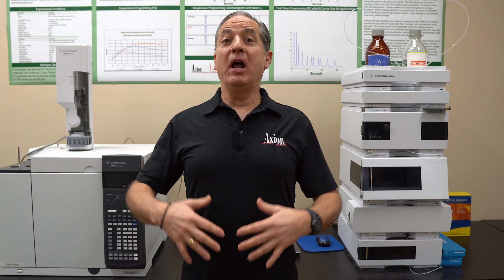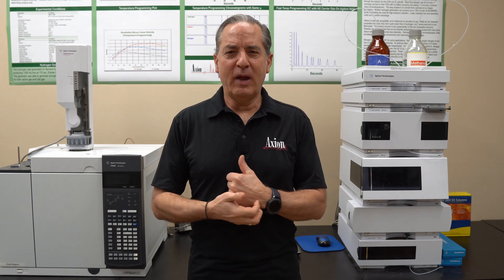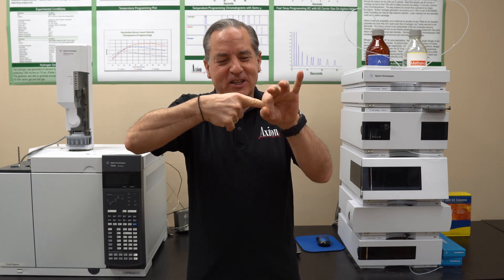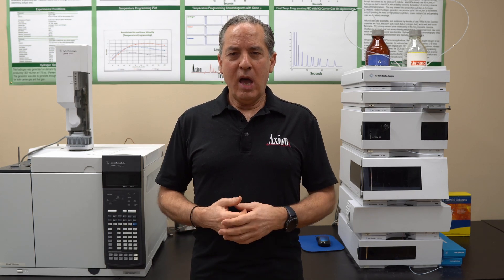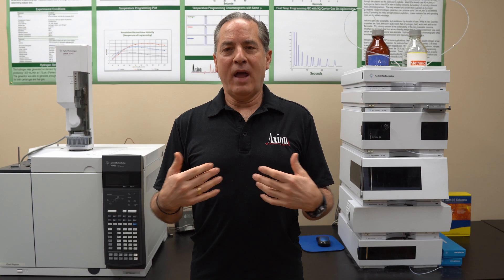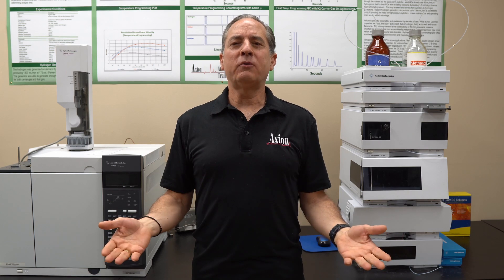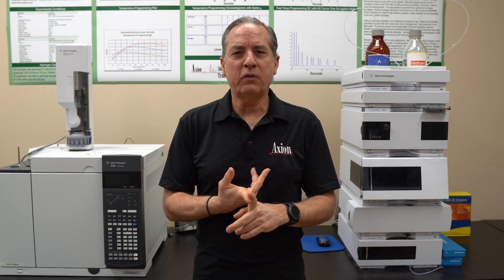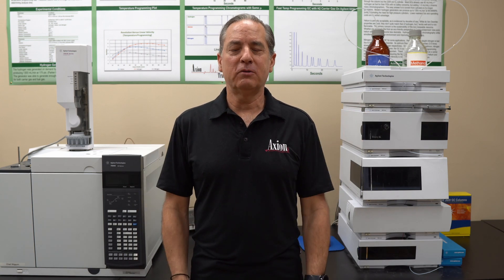HPLC Tips - What to do if HPLC runs dry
Here’s a question that came in anonymously because they let their HPLC run dry and they are wondering what to do.

So what do you do if your HPLC runs dry?

First statement:  Don’t let it run dry. Here’s a tick: you can set a minimum pressure on your HPLC pump.  You basically tell it to shut down when the pressure drops to a specified level.  So for example, if you normally run at 100 bar all the time and the pressure drops to 5 bar, then the pump will shut down.
Basically what that means is if it starts pumping air the system will shut down.

So that is one piece of advice to not let air bubbles get into your system.

So let’s deal with the fact that it has already happened.

Here’s my first statement: Don’t freak out! Don’t worry about it, it is not as nearly as bad as you think.  People are out there saying, “Air in your column!  Your column is destroyed!  You just threw away a $500 column.”

NONSENSE! Your column is fine; the instrument is fine.

Now, I don’t want you to run your instrument for long periods of time when it is dry, because your piston will rub against the pump seal, and that will eventually wear out.  But that is a long term issue.

But in the short term simply worry about getting liquid back into your instrument.

I would start with 100% acetonitrile or 100% methanol and pump all the air out of the lines. So, open the purge valve to remove all of the air bubbles. At that point you can switch to liquid and start pumping liquid through.

Once you pressurize the column the gasses will dissolve so they will disappear.  You will see bubbles coming out for a little while.  But once you hydrate that column again, the column is going to be fine.

I know that people say that if a column dries out that the column is ruined.  I don’t believe that is true, in fact I have data to say that that is not true.

We actually lost a column under a GC for three years.  We found it three years later and put it back on; it pumped bubbles for a couple minutes and from that point on it was perfectly fine.

My theory is that we don’t damage columns when they dry out.  It’s an old fashioned worry from the days we were using irregular packing material.  We don’t use that anymore, we use spherical.  I don’t believe that columns crack when they dry out, that is what used to happen in the olden days.

So what should you do if your HPLC column dries out?  Don’t worry about it (don’t tell anyone either!).  Put liquid through it and then run a standard to make sure the numbers look good.

My experience is that in most columns you will not have any issues.

Now let me give you a little caveat to that:

For most columns running dry, especially for a short period of time.  That includes reverse phase columns, normal phase columns, silica columns; it is a non-issue.  You can’t hurt them, you can't damage them, you can’t overpressurize them.  They are all fine.

The non-silica based columns we do worry about. So if you are doing size exclusion chromatography, gel filtration chromatography (especially).  If you dry out these columns… yeah it is time to buy a new column.

These are very fragile columns. Size exclusion in the gel permeation world as well are very fragile columns.  You do not want those to dry out.  For ion chromatography I would get nervous if the column dried out.  But I wouldn’t freak out.

So other than these exceptions most columns out there won’t be damaged if they dry out.  Now, don’t make a practice of it!